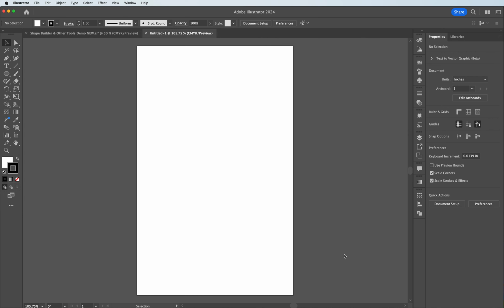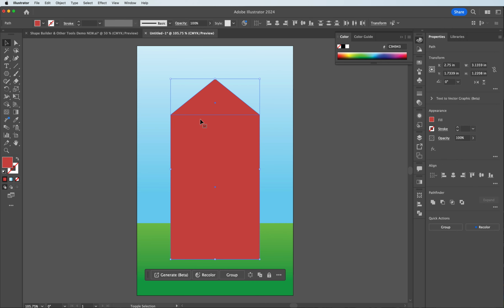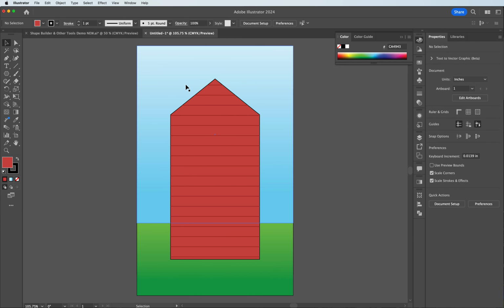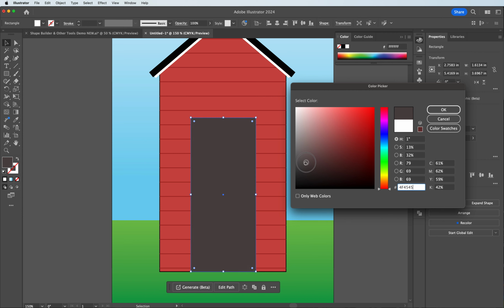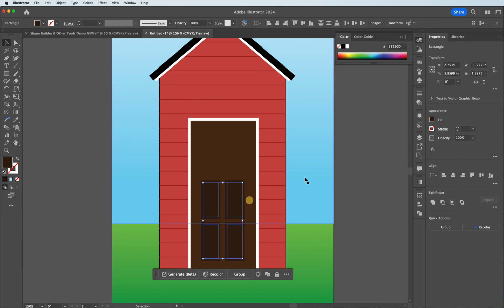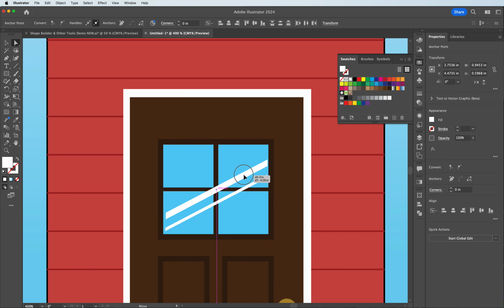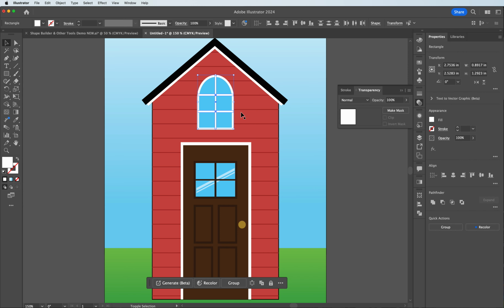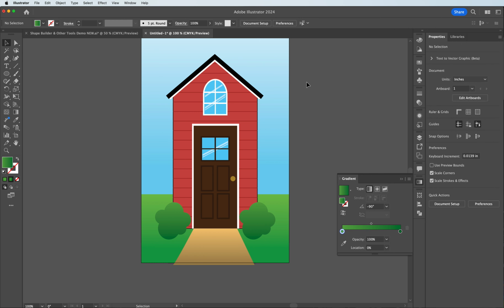Shed or Tiny Home Design Tutorial in Adobe Illustrator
Using Basic Shapes and Tools in Adobe Illustrator, follow along in creating out a small shed or tiny home.